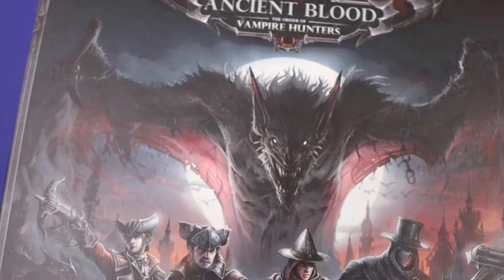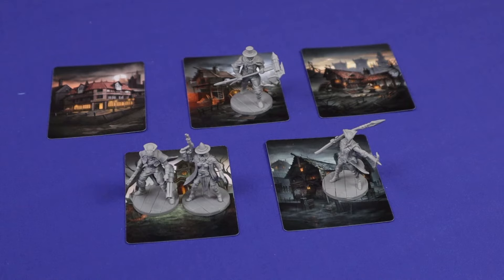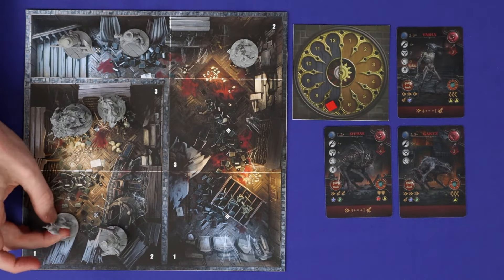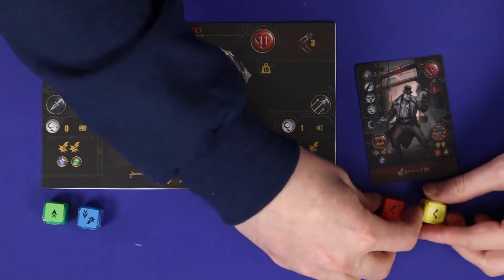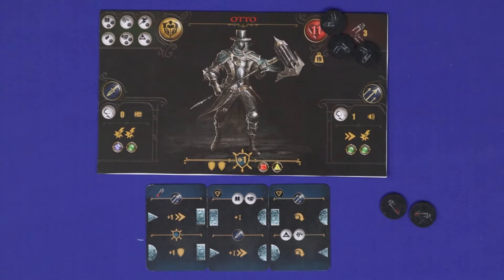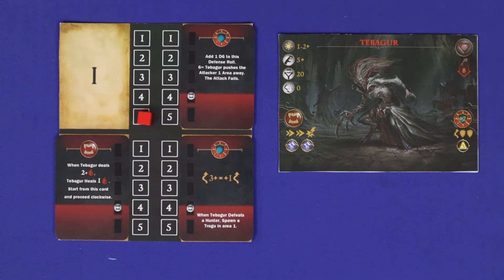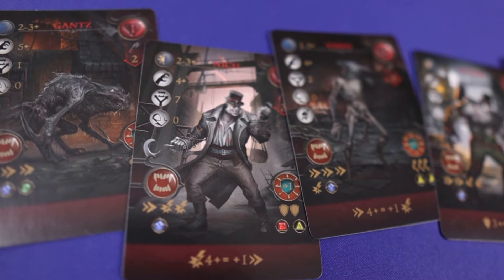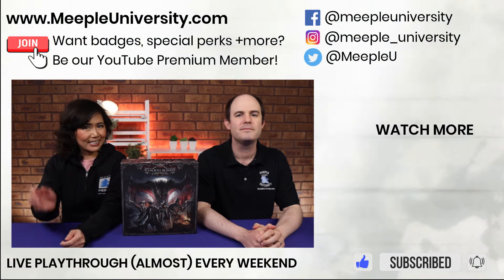Ancient Blood: The Order of Vampire Hunters - Quick How to Play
Ancient Blood The Order of Vampire Hunters, what is it about? It's a standalone prequel to The Order of Vampire Hunters.

If you follow the draft project page before the launch you will get an exclusive pack of cards if you later join with a pledge. Here is the link to the draft

Additionally, they have an Early Birds offer in the first 48 hours. All pledges submitted in the first 48 hours get a free expansion worth $25!

INDEX
00:00 Start
00:50 Game appraisal
01:35 Game overview